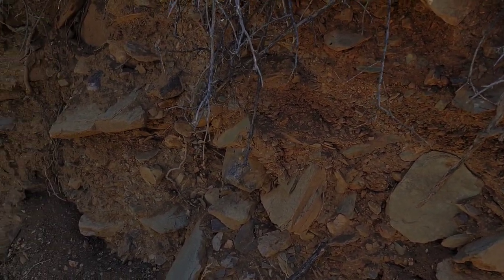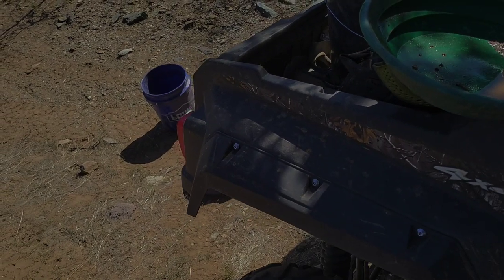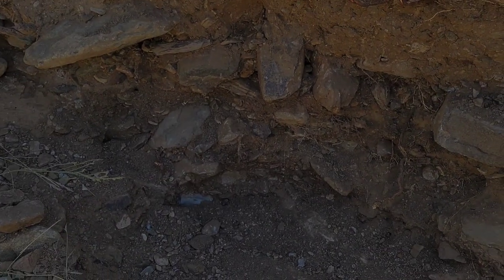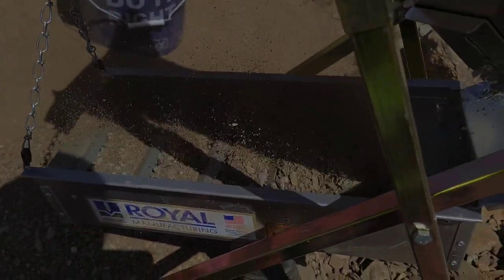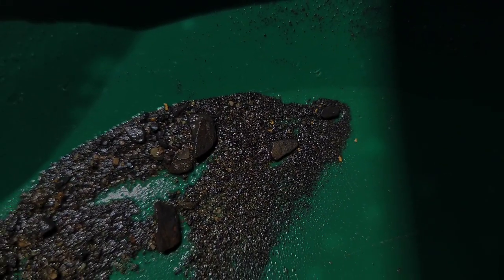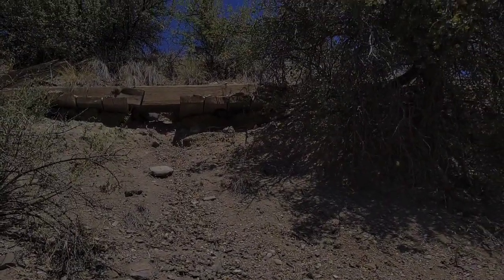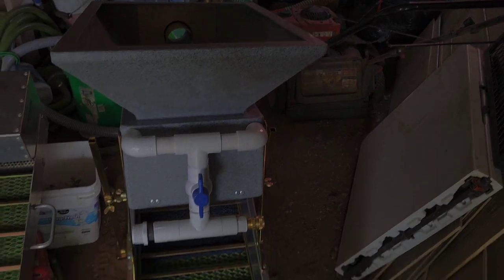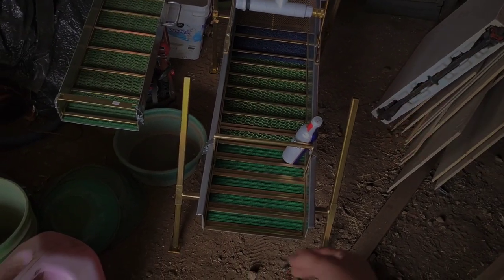Drywashing multiple samples for gold & cool old history!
I sampled multiple areas in our new location for gold find a promising spot with the Little Royal Explorer Drywasher. Exploring the area found a little old history!